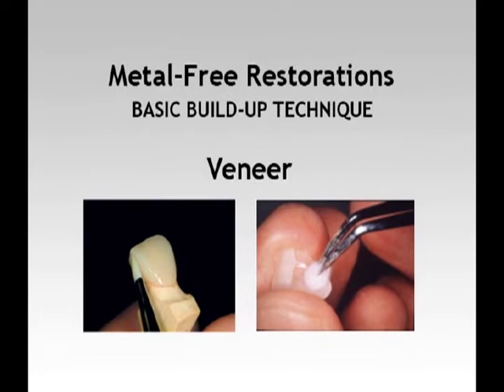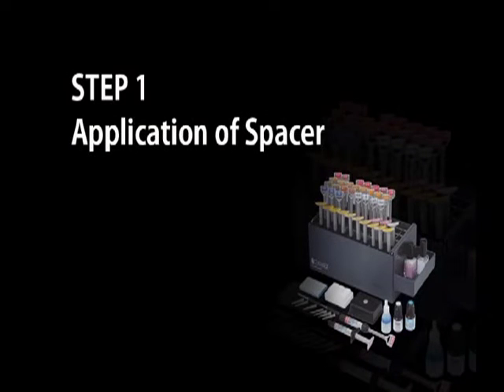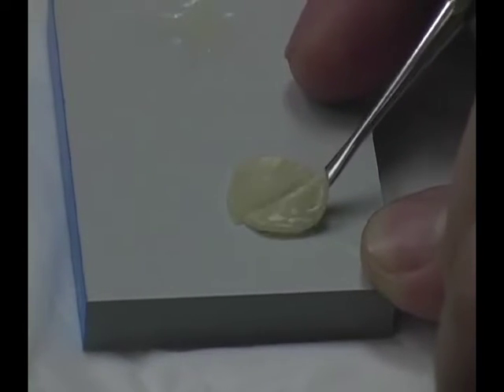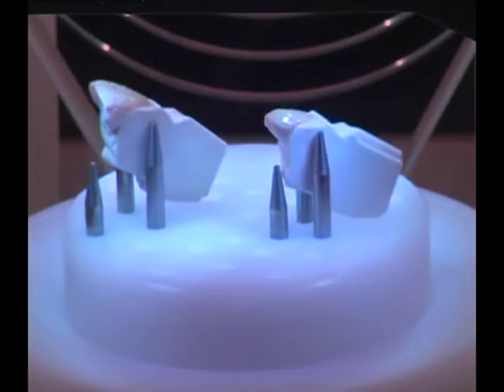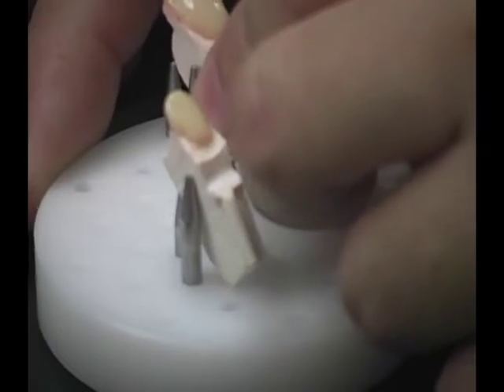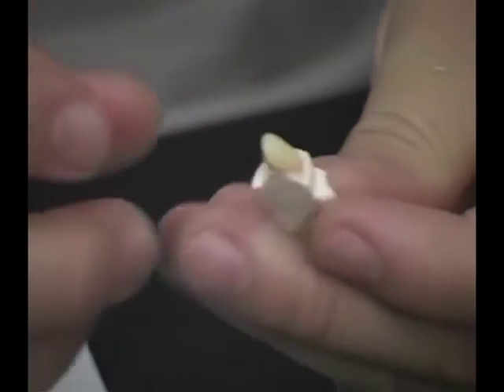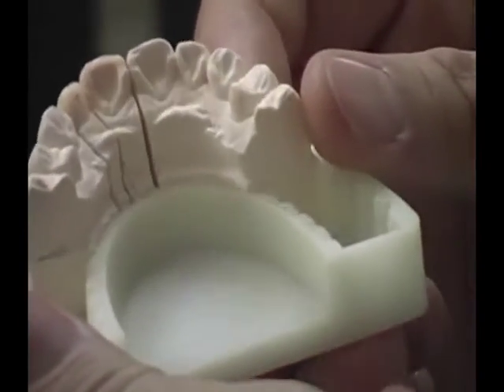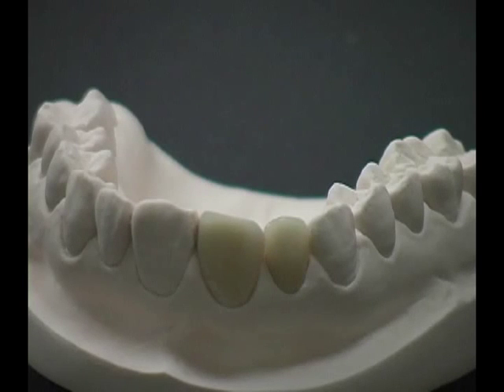Ceramage Veneer Fabrication